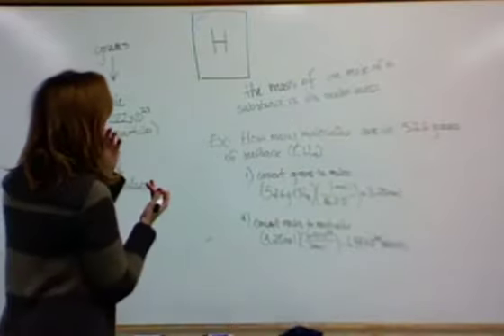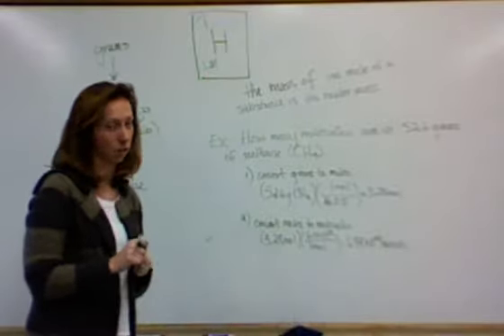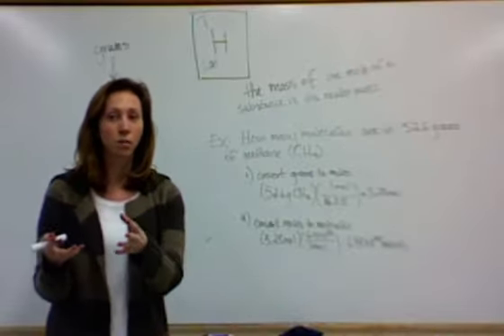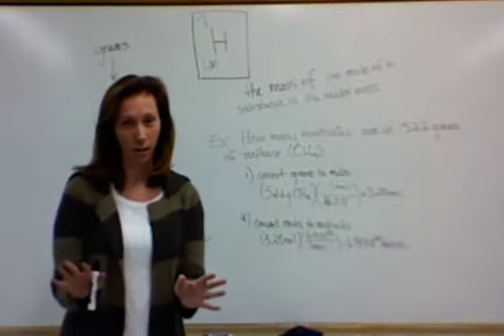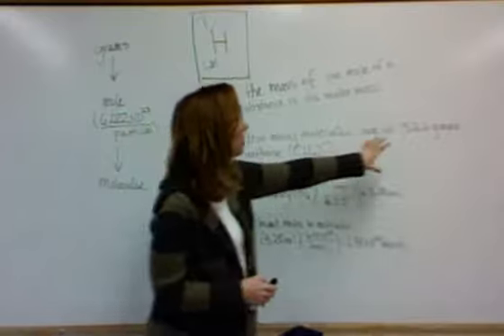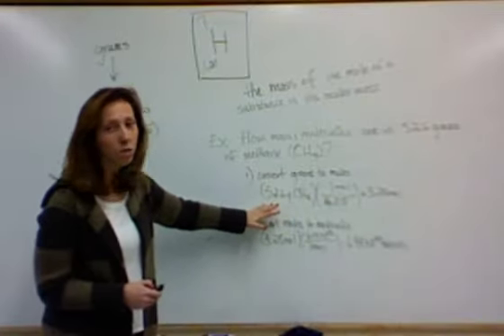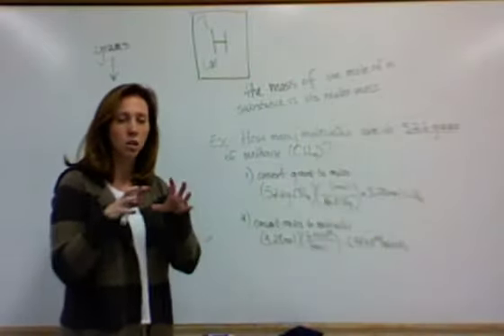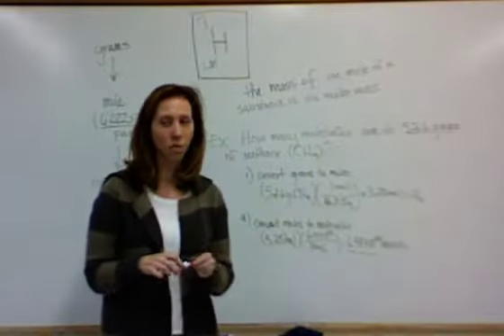14-1 Avogadro's #.mp4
14-1 Avogadro's #.mp4